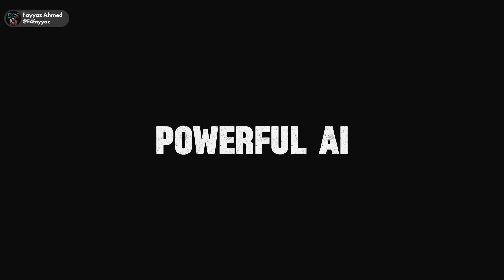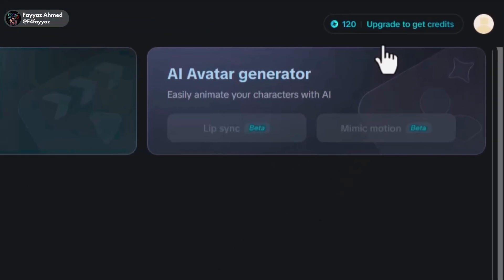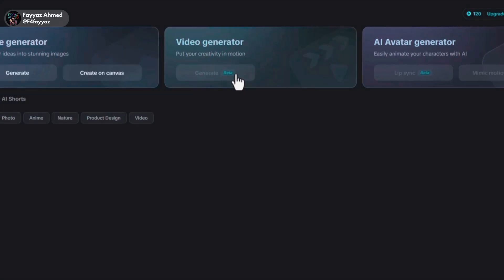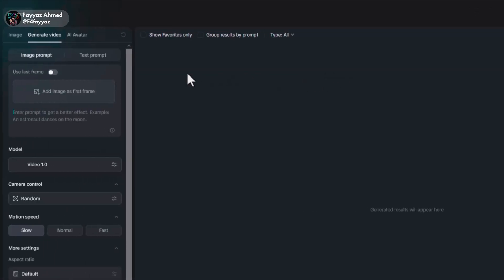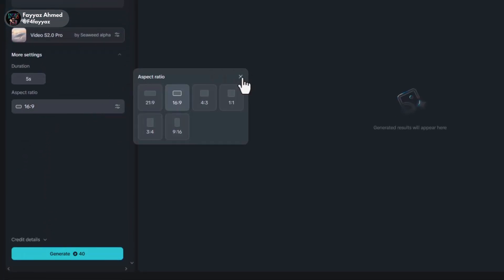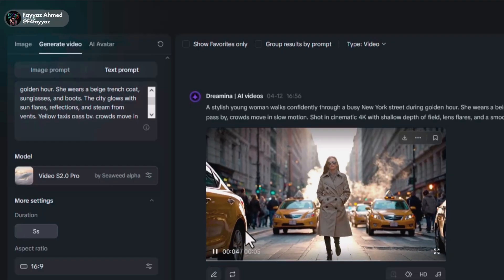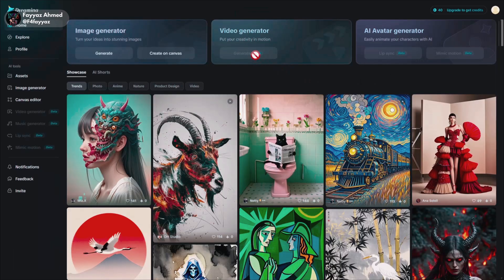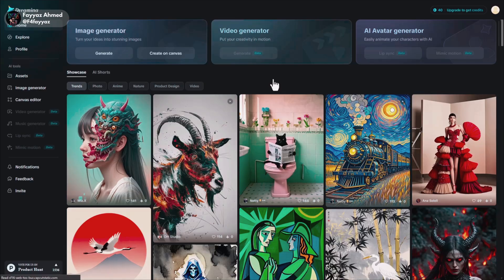Best AI Video Generator Free - Generate AI Videos For Free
Discover the Best Free AI Video Generator that lets you create stunning videos from just text! In this video, I'll show you how to generate AI videos for free using Dreamina ai —perfect for YouTubers, marketers, and content creators. No editing skills needed!